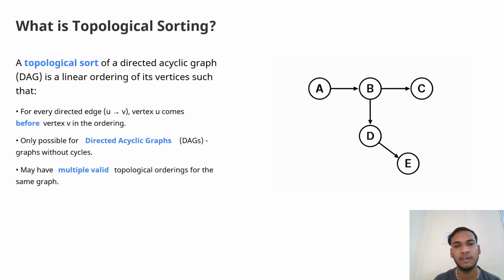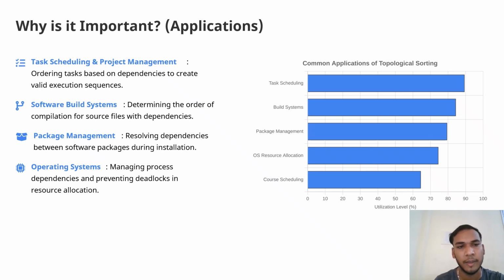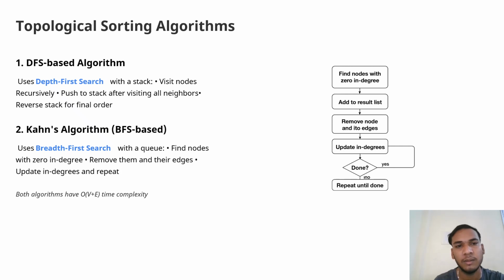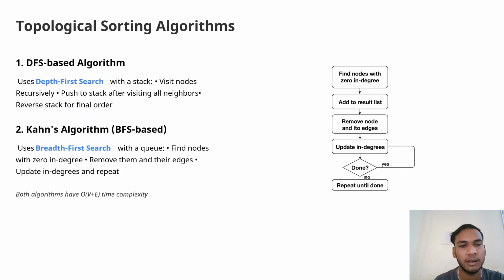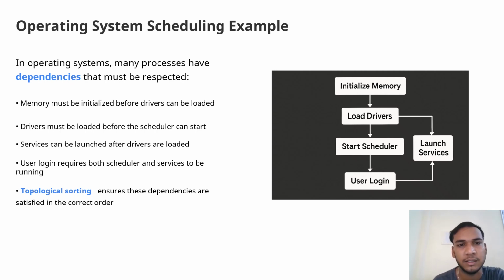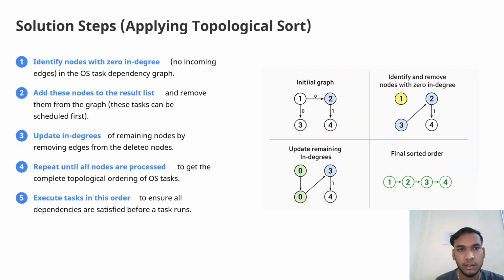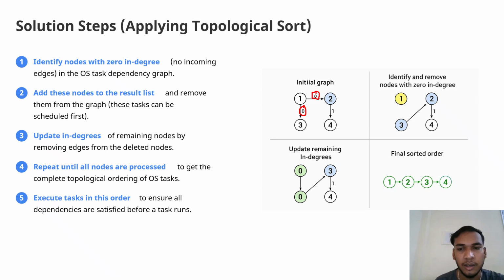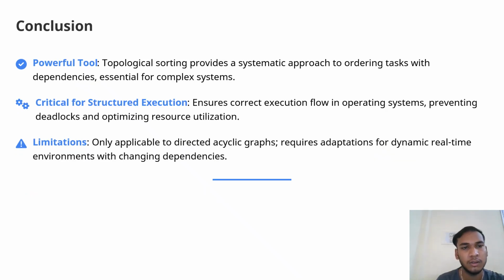Case study: Real-Time Application on Topological Sorting